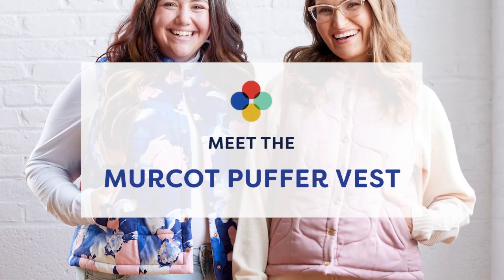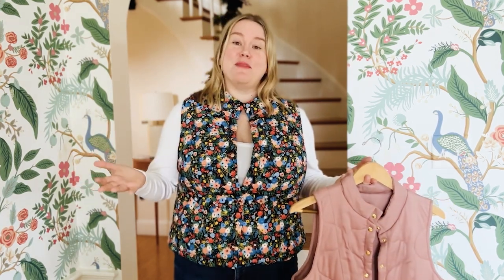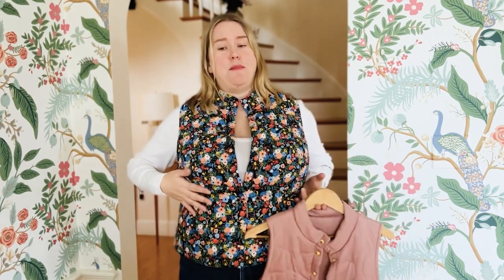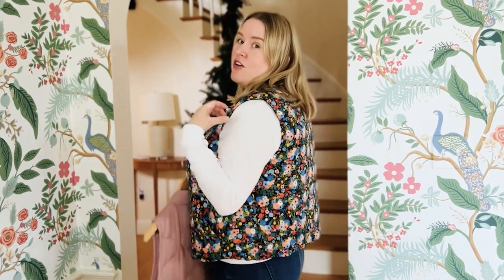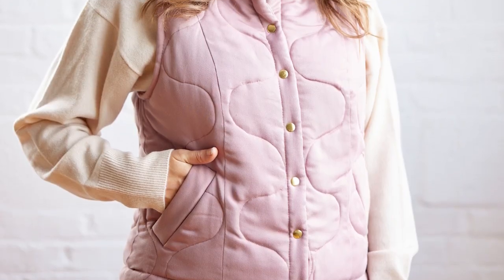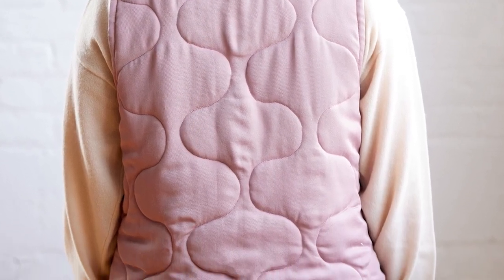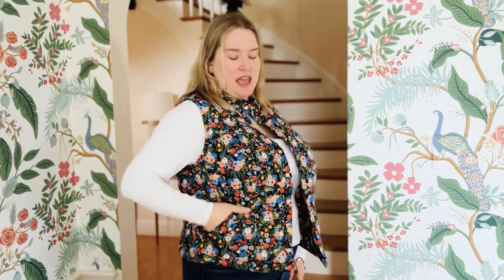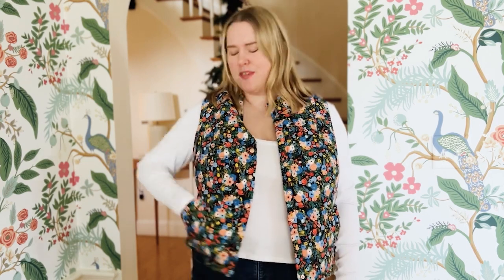Meet the Murcot Puffer Vest! Cashmerette Club sewing pattern for February 2023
Your new go-to layering piece is here! The Murcot Puffer Vest is a fully lined puffer vest sewing pattern with bust-friendly princess seams, a cozy inner batting layer, standing collar, snap closures, and optional puffy welt pockets. Included in the pattern are two quilting templates, or get creative and design your own.

The Murcot Puffer Vest pattern is a Cashmerette Club exclusive pattern and comes in sizes 0-32 and cup sizes C-H. Join Cashmerette Club today to get the Murcot sewing pattern!

(Joining after February 2023? You'll need to sign up for the All Access plan if you want to get the Murcot.)